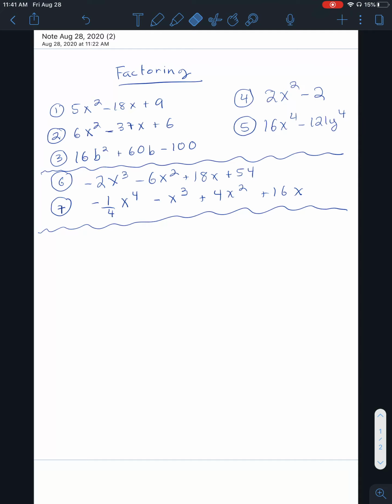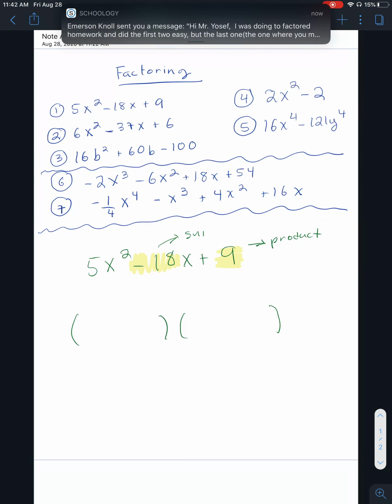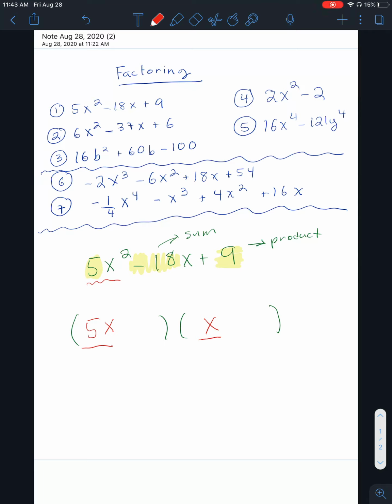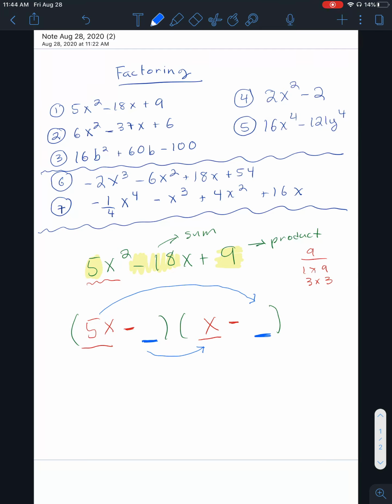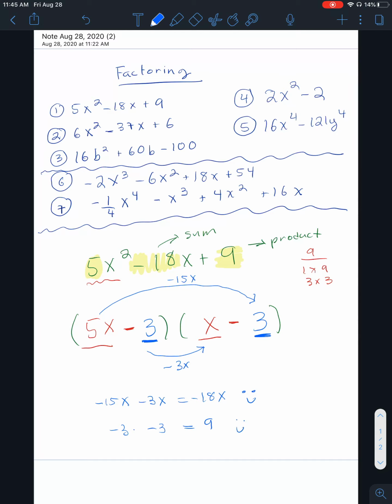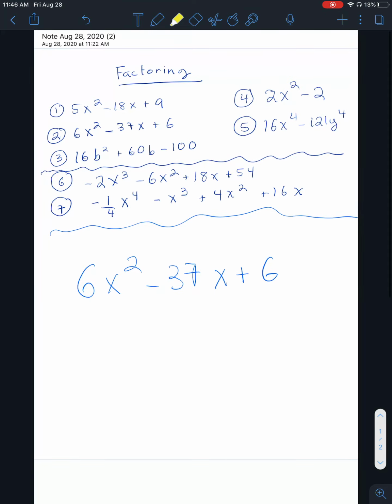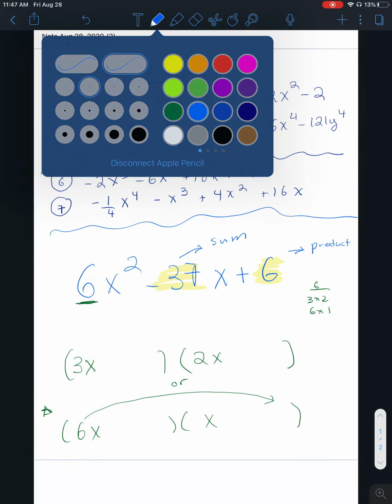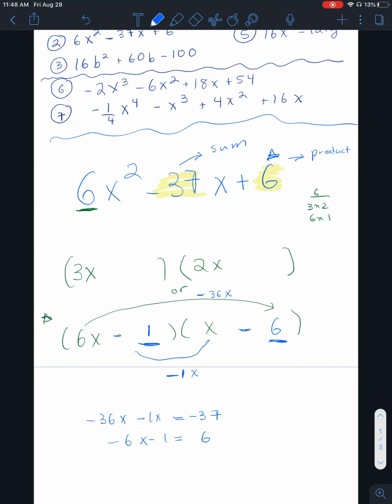Factoring Trinomials with a greater than 1